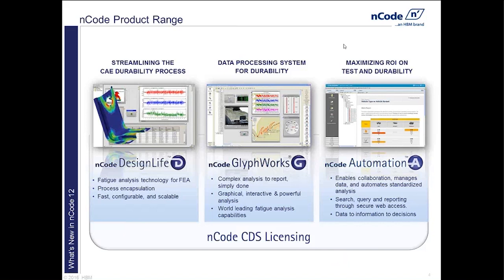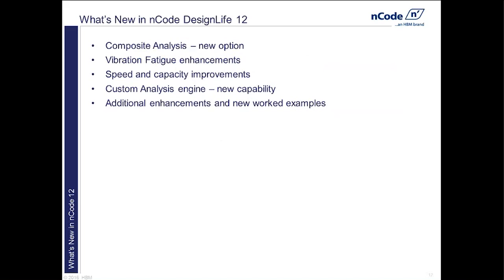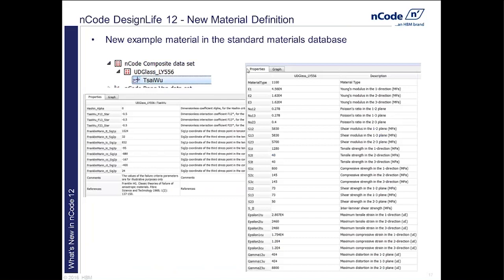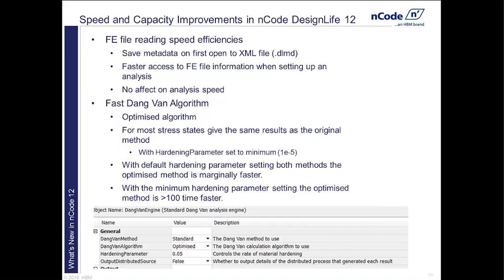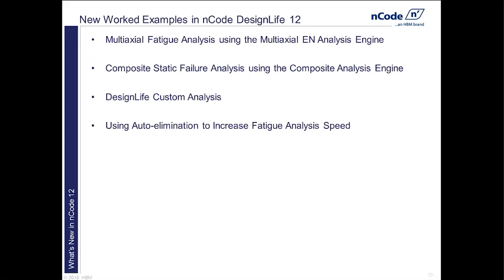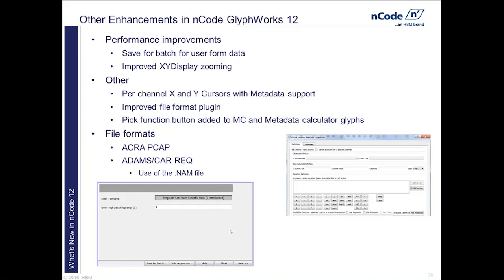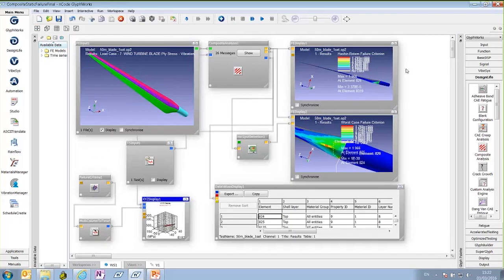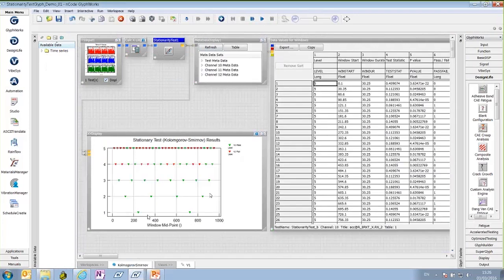What's New in nCode 12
In this presentation nCode Product Manager, Paul Roberts, shares the new technologies and enhancements introduced at nCode version 12.